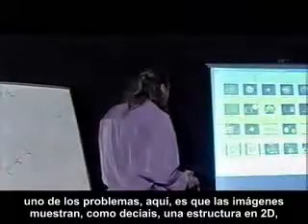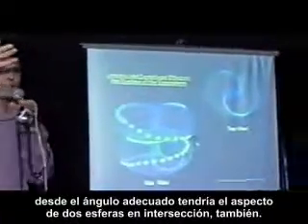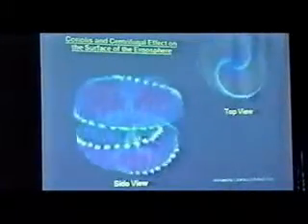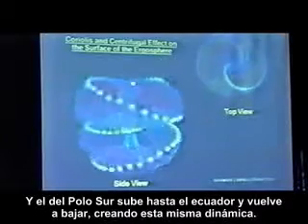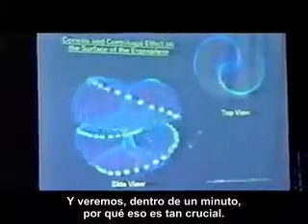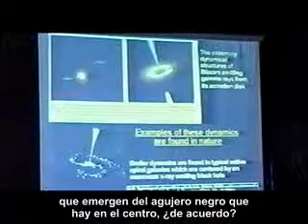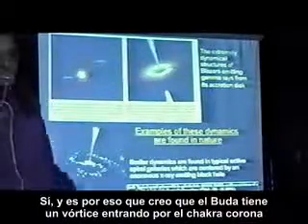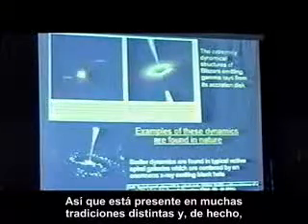Nassim Haramein 2a Parte 2 de 25